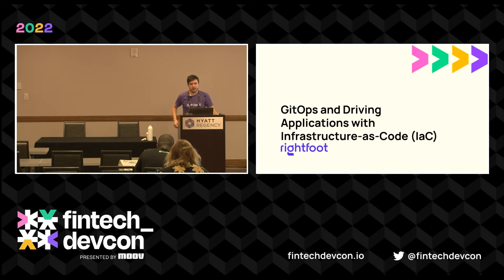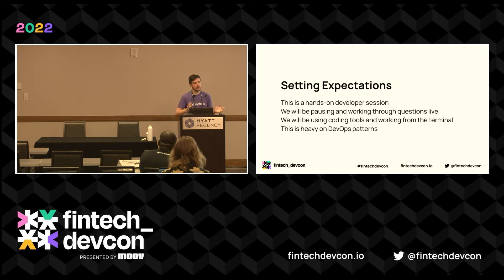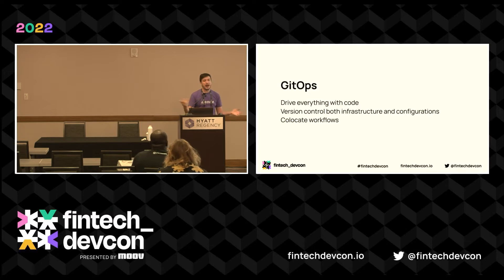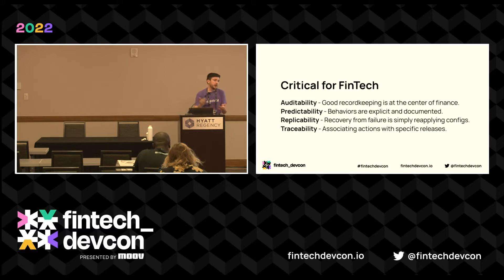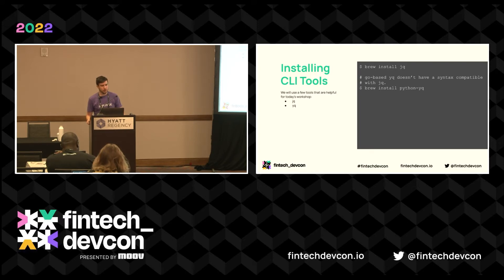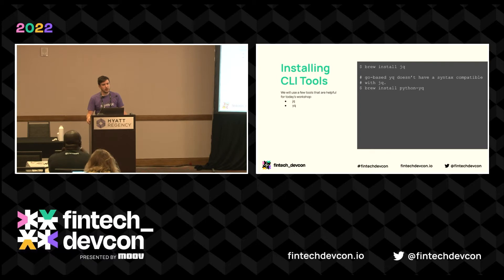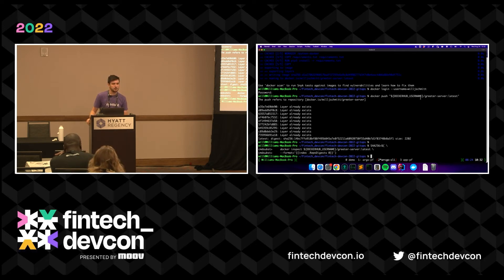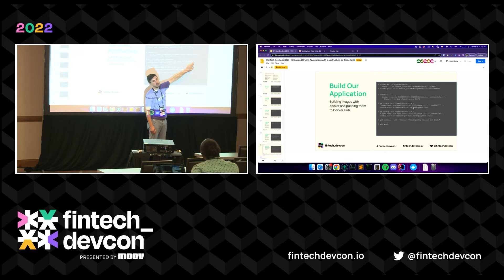fintech_devcon 2022 | GitOps & driving apps with Infrastructure-as-Code (IaC) with Will Schmitt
Declarative programming driving infrastructure with Terraform often stops short of release management of applications. GitOps has extended this practice to the application layer where all software, configuration, and infrastructure are version-controlled and reconciled with production environments. Releases are deterministic, reproducible, auditable, and have faster disaster recoveries. In this workshop, Will stands up a small Kubernetes cluster using Terraform and an ArgoCD instance to manage application releases for a microservice mesh, as well as establishes a configuration repository to control deployment. He rolls out releases to services, including staged releases, rollbacks, configuration updates, and scale up/scale down all driven by Git commits.

About fintech_devcon
fintech_devcon is a conference for fintech developers and builders designed to unlock knowledge and bring about the next decade of financial innovation. Presented by Moov, this conference covers a wide range of topics and sectors including banking, payments, investing, compliance, and more. Follow this channel or join us each year to get hands-on tools, best practices, and industry secrets used by developers in fintech today.

About Moov
Moov is the payments platform devoted to making it easy to accept, store, send, and spend money all from a single, elegantly-designed API. As a modern issuer, Processor, wallet, and program manager with direct connections to The Clearing House, Fed, and all major card brands, Moov provides the latest in payment technology, user onboarding, licensing, compliance, and more. With Moov, software companies spend less time decoding payments and more time building solutions to serve their customers. If you want to get to market in days with automated workflows, a robust admin portal, API-enabled features, and drop-in web components,